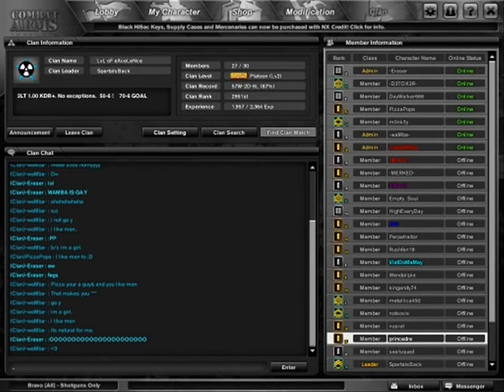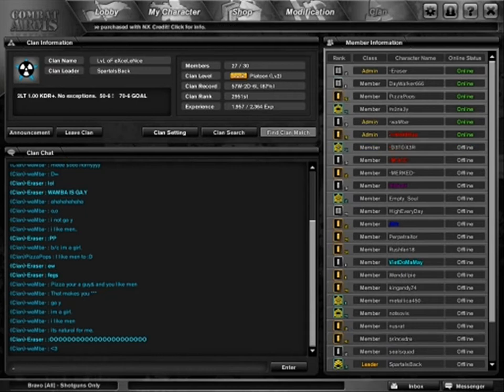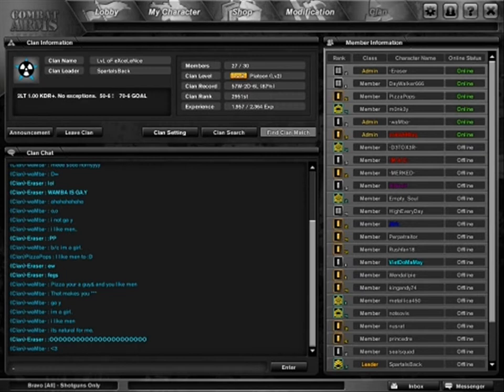Walmart Prank Call by: sub-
A prank to walmart.
MainTalker: sub-
Recorder: -Eraser